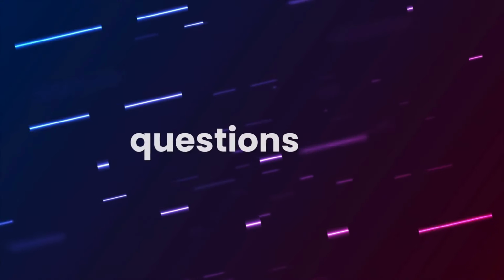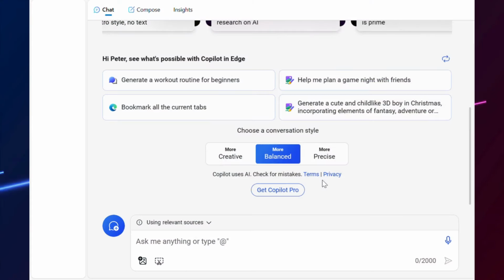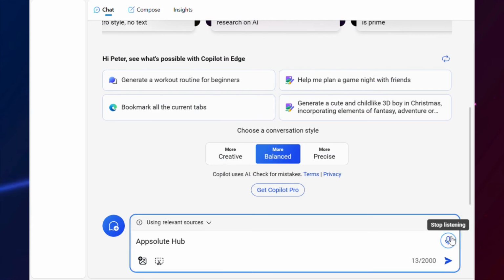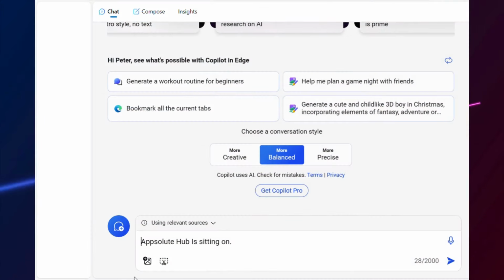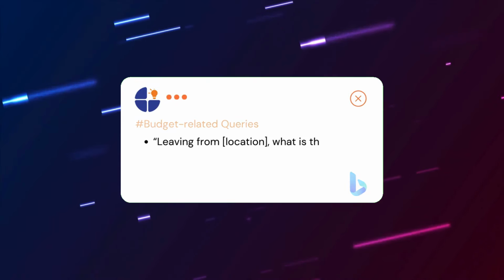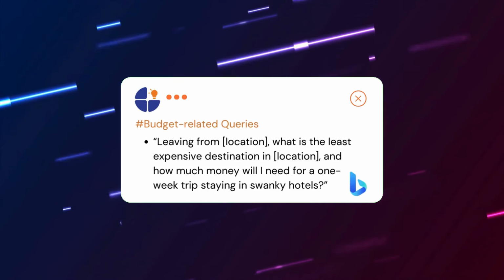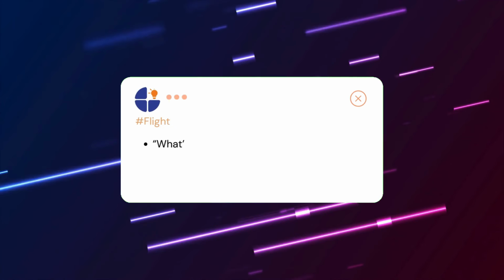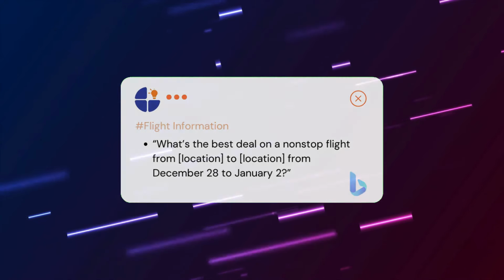How to Use the Bing Chat AI - Steps to Use the Bing Chat AI Effectively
Join us on an informative journey as we explore the rudiments of Bing Chat AI, Microsoft's innovative digital assistant designed to revolutionize your productivity.

In this video, we break down the essential steps to leveraging Bing Chat AI effectively, from accessing the platform to maximizing its features.

Whether you're a seasoned user or just getting started, this comprehensive guide will equip you with the knowledge and skills to make the most out of Bing Chat AI.

Key Takeaways:

Bing Chat AI (Copilot): Your Digital Ally
Powered by Microsoft's advanced AI technology. Bing Chat AI acts as your personal assistant, streamlining tasks and enhancing your online experience.

Accessing Copilot: Download and use Microsoft Edge for the most seamless integration.

Conversation Styles: Choose from "More Creative" for imaginative responses, "More Precise" for factual answers, or "More Balanced" for a mix of information and conciseness.

Automation: Free yourself from repetitive tasks like organizing tabs or importing passwords.

Information Summarization: Get quick summaries of complex content, making online information more digestible.

Planning Your Next Adventure: Get quick destination ideas, flight prices, and full itineraries tailored to your needs.

Stay Updated:
Supercharge your web browsing with Bing Chat AI! Experience the future of information access and assistance.